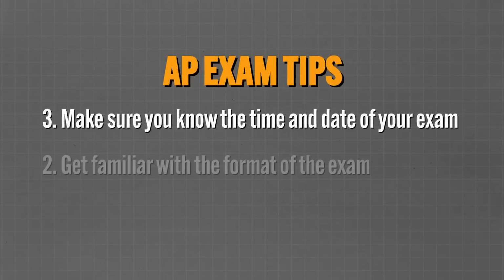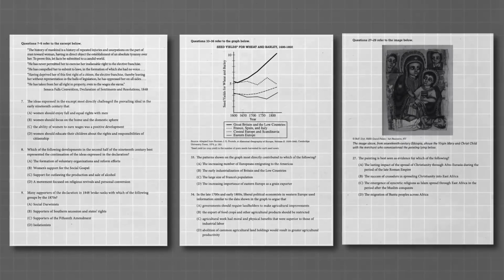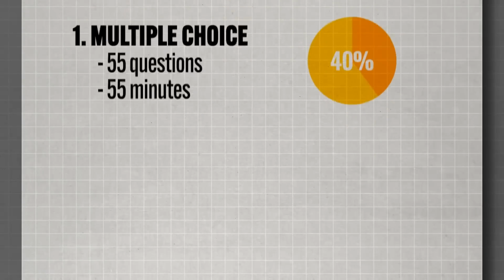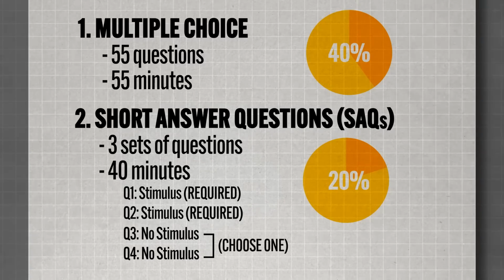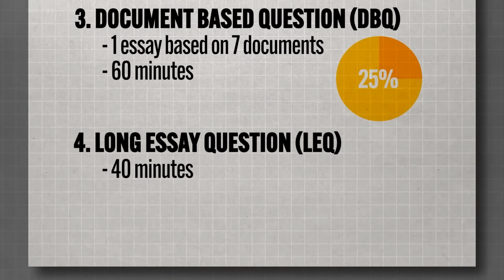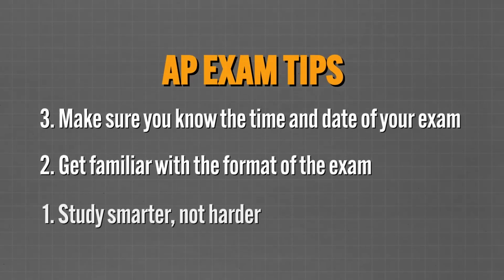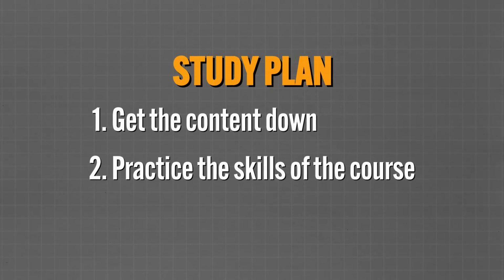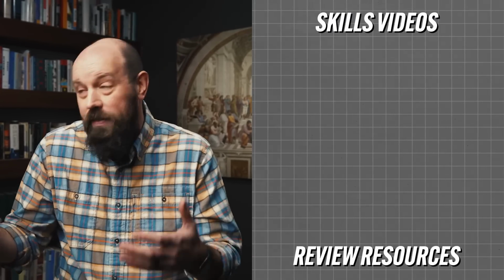3 TIPS for CRUSHING Your AP HISTORY Exams in 2023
Those exams for APUSH, AP World, and AP Euro are coming up. Let me help you get prepared to study and get a 5!